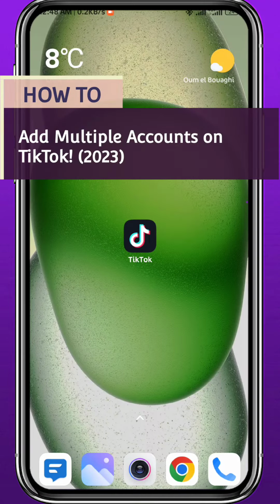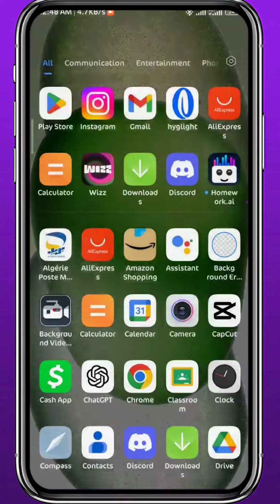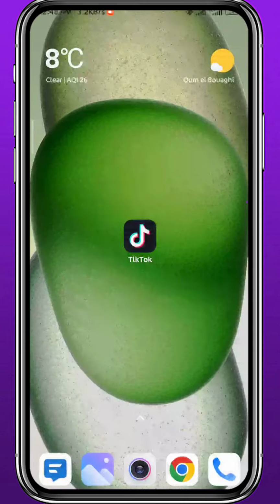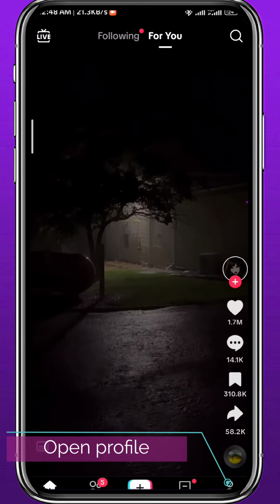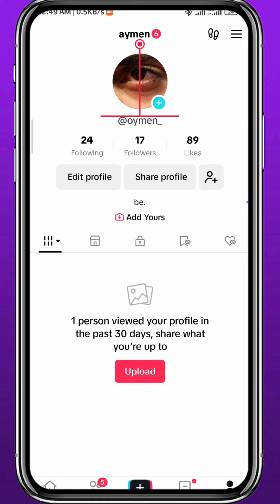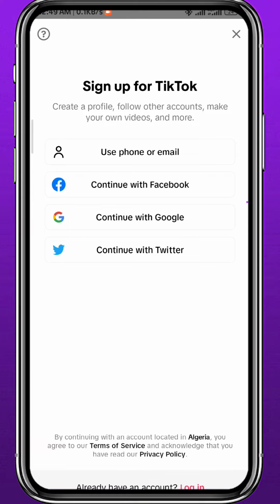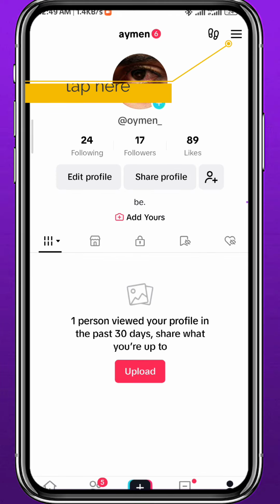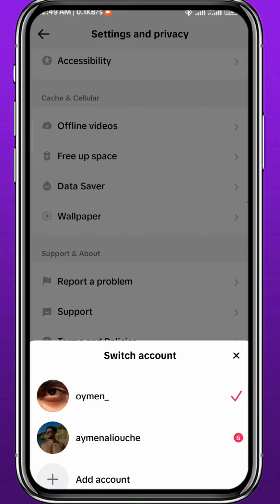How to Add Multiple Accounts on TikTok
In this video, we're going to teach you how to add multiple accounts on TikTok. This is a great way to share videos with your friends and family, and to have fun while you're learning how to use TikTok.